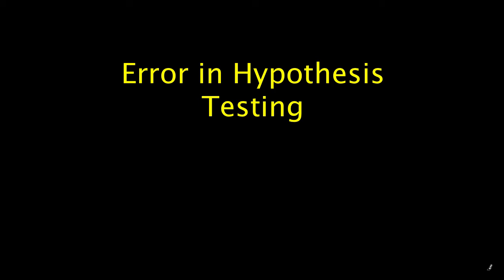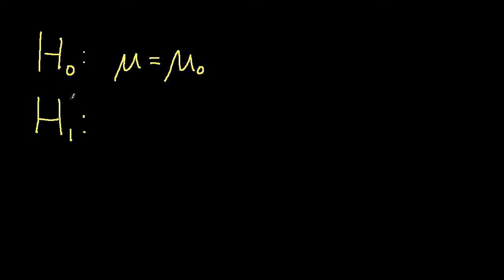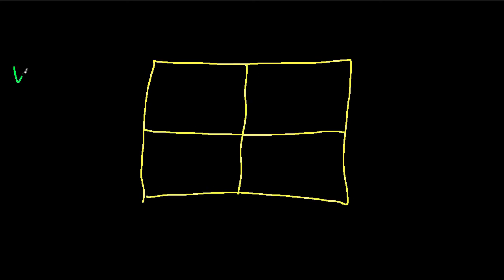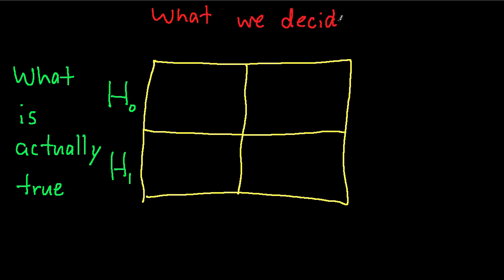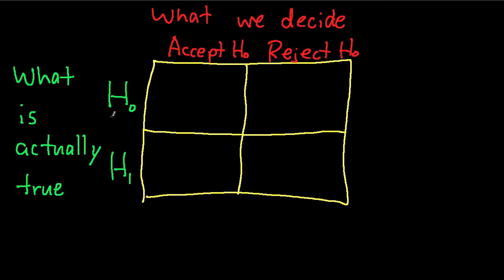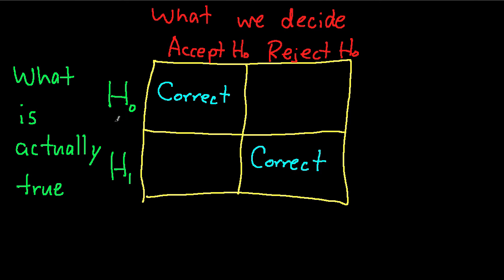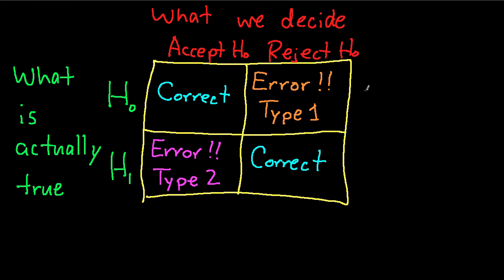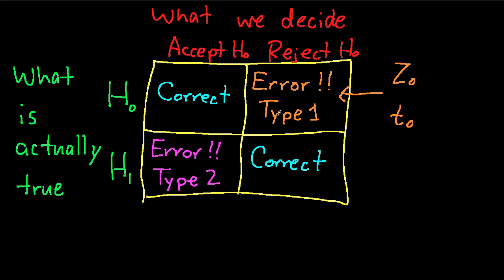Error in Hypothesis Testing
Explains Type 1 and Type 2 errors in hypothesis testing.